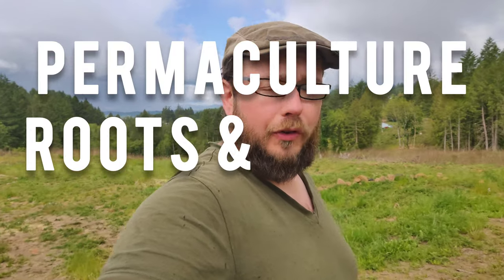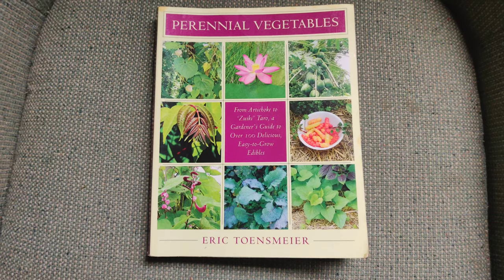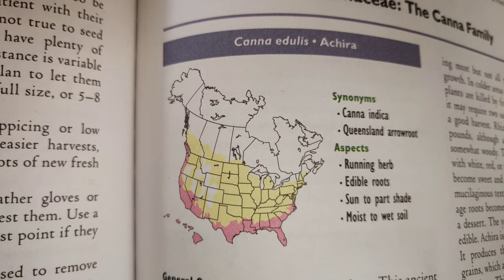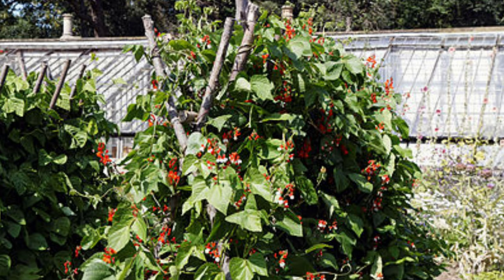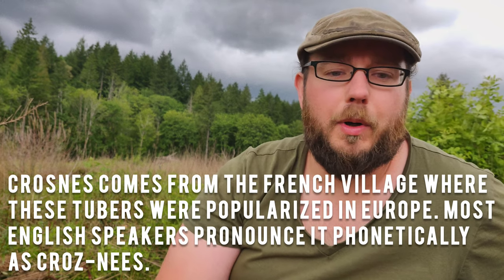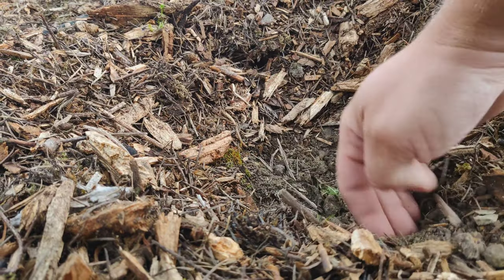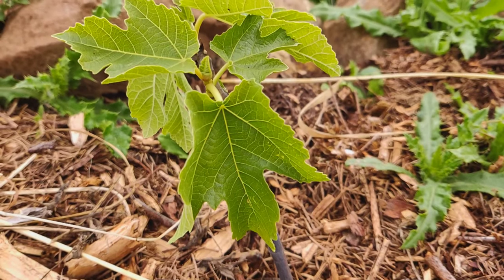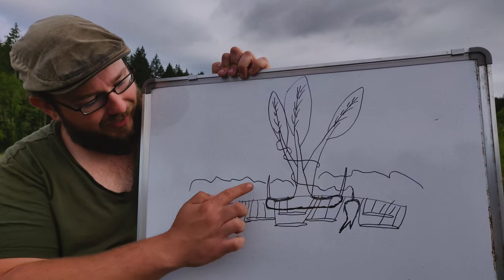Permaculture Roots & Tuber Guild - An Achira, Runner Bean, and Florida Betony Polyculture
Some say that a tuber guild can't work. In permaculture, roots are so often denigrated because digging is off the menu. What if there's a polyculture that can produce massive quantities of food underground, where most permaculturists fear to tread, for fear of competition or damage to their precious perennials? Roots and tubers are some of my favorite crops to work with because you get more calories out with fewer calories in, and that's what we're aiming for in a survival garden. Never mind the digging. These sloppy harvest perennials create an abundance of organic matter with which to protect the soil at their feet.

If it's good enough for Charles Dowding and Paul Gautschi, it's good enough for me.

In this lineup we have achira (Queensland arrowroot, indian shot, Canna edulis, Canna indica, or more recently, Canna discolor), runner beans (scarlet runners, Phaseolus coccineus), and Florida betony (rattle snake plant, Stachys floridiana), the more producitve cousin of crosnes (AKA Chinese artichokes or Stachys affinis).

Will yields be reduced due to overcrowding? Will tuber and rhizome size shrink as a result? In this video I try to answer these questions and more and contemplate the potential yield of this powerhouse permaculture roots and tuber guild. A better short term calorie polyculture may never have been permaculture designed.

Whether this is your polyculture garden introduction or just your latest polyculture planting, get out there and plant these crops today. It may be no three sisters, or five cousins, but this permaculture plant guild is certainly companion planting on steroids.

Which polycultures have you or will you try? Which are your favorites?

📚RECOMMENDED READING📚

Radical Acceptance - Tara Brach
The Good Life - Helen & Scott Nearing
Stolen Focus - Johann Hari
Lost Connections - Johann Hari
How Not To Die - Michael Greger
Fiber Fueled - Will Bullsiewics